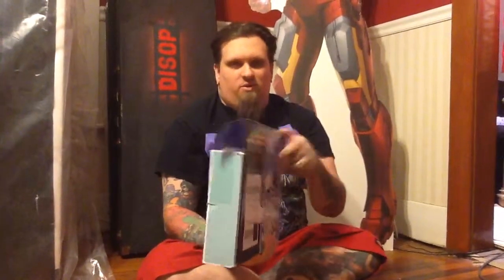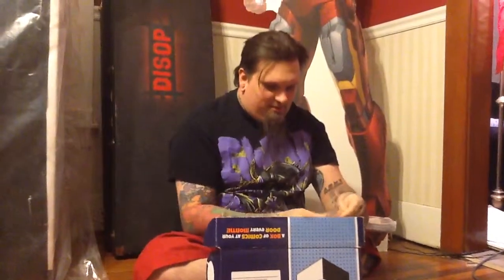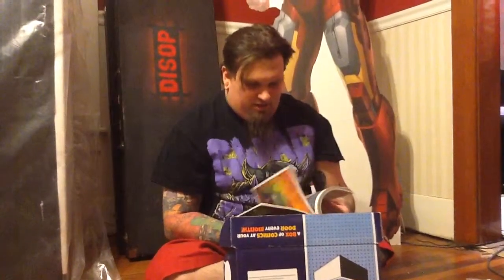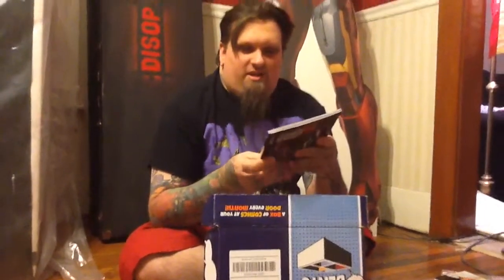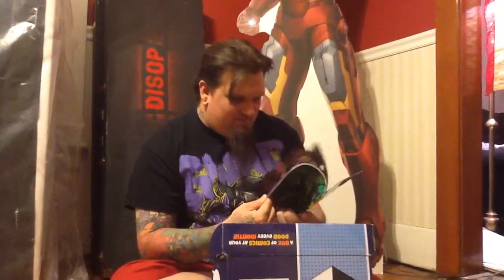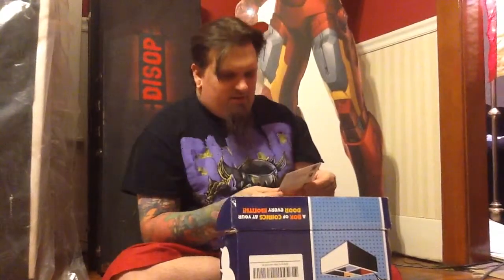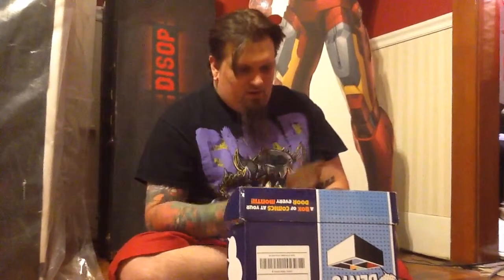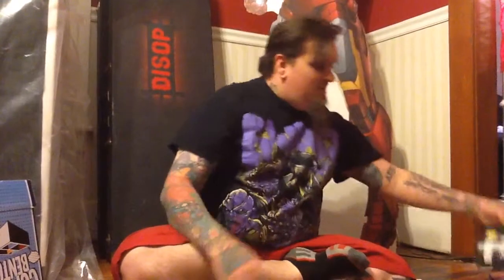Comic Bento December 2014 UNBOXING!!!